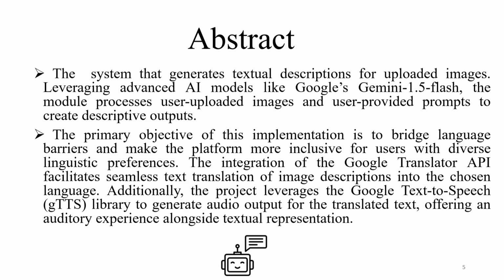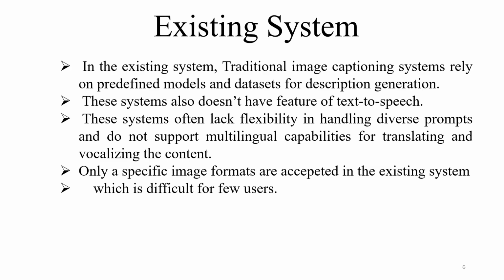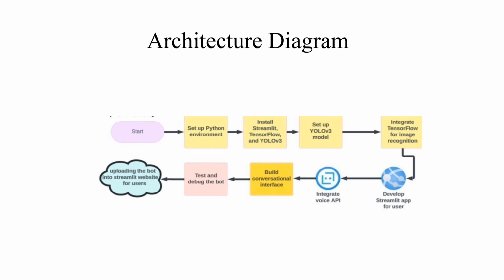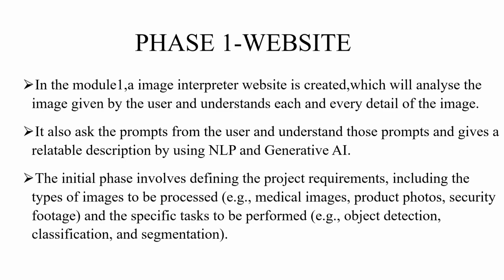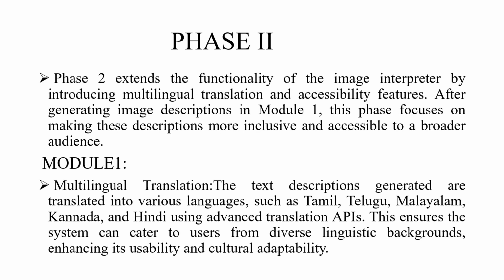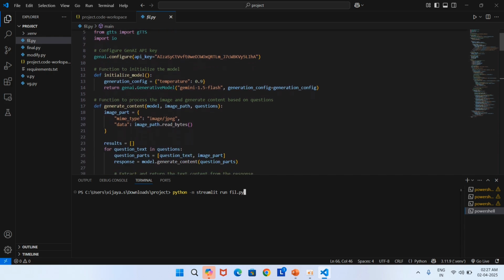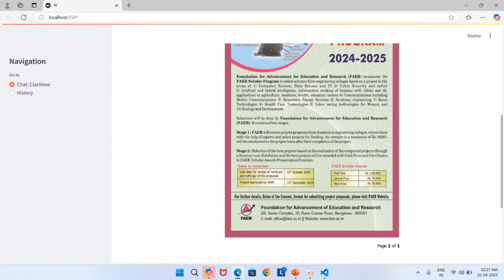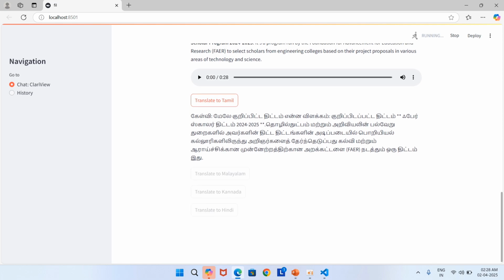Ai Chatbot For Multilingual And Audio Processing Of Visual Inputs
🔍 About This Video:
In this video, I introduce AI Chatbot for Multilingual and Audio Processing of Visual Input, an innovative AI-powered system designed to interpret images, answer user queries, and provide multilingual audio responses. This project integrates Computer Vision, NLP, and Speech Processing to enhance accessibility and communication across diverse languages.

🔹 Topics Covered:
✅ Problem Statement – Challenges in visual interpretation and multilingual accessibility
✅ Solution – AI-powered chatbot with image recognition and multilingual support
✅ How It Works – Technologies used (Computer Vision, NLP, Speech Processing)
✅ Benefits – Seamless image-based query resolution, multilingual communication, and voice assistance
✅ Future Enhancements – Improved accuracy, expanded language support, and real-time interactions